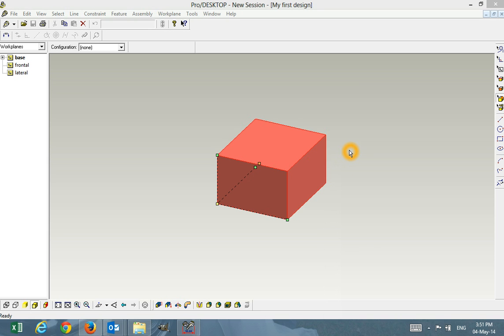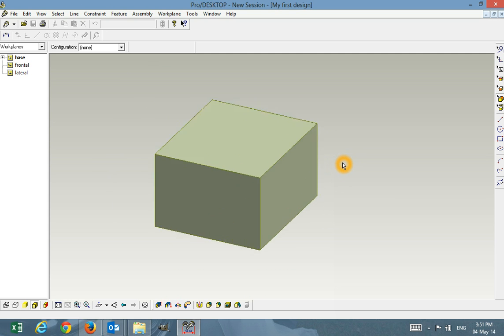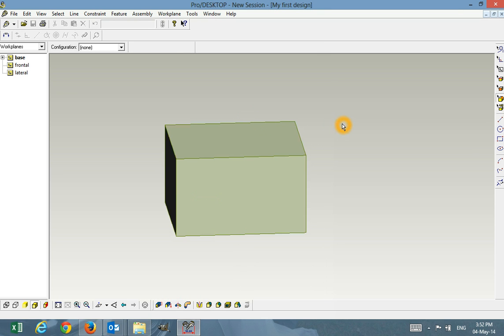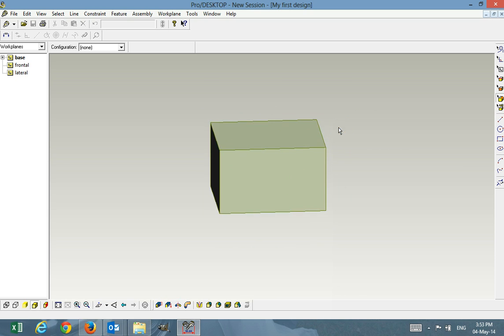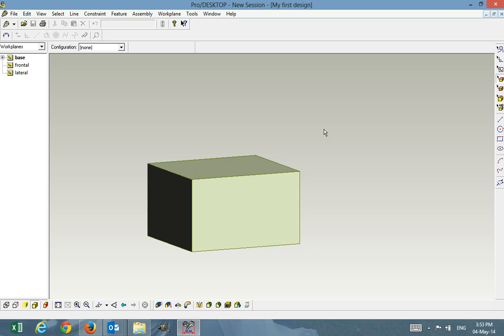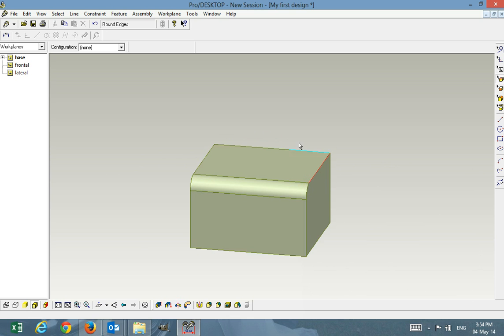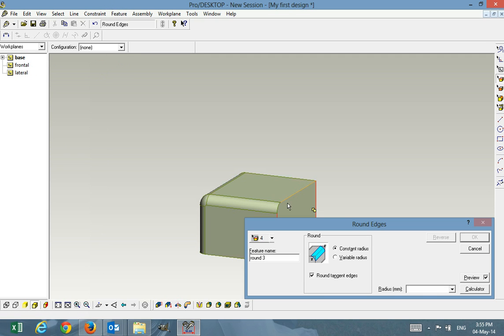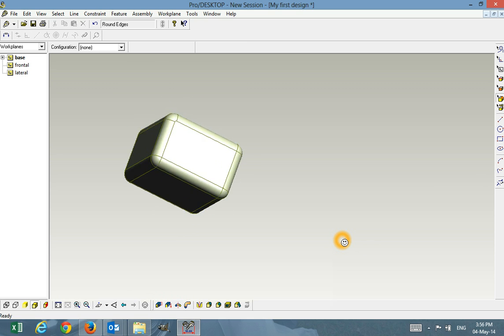ProDesktop Lesson 2